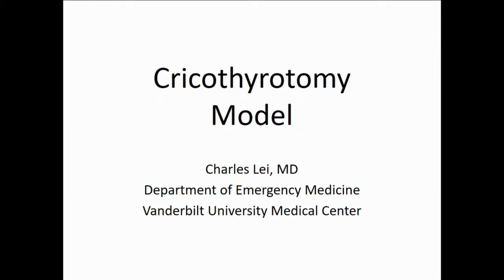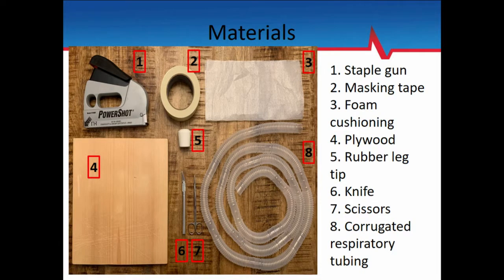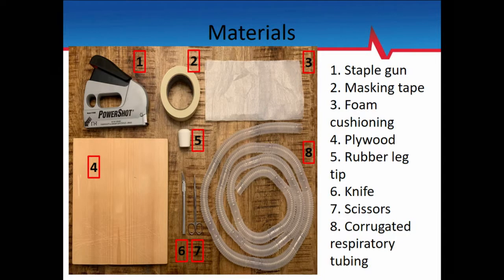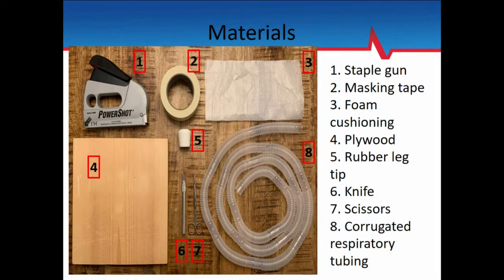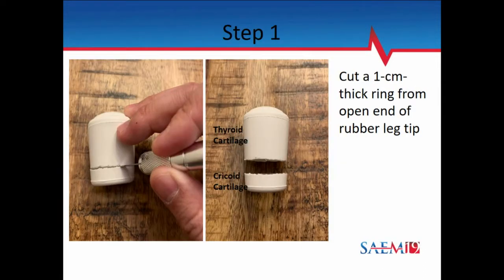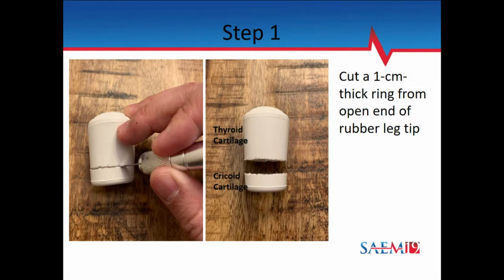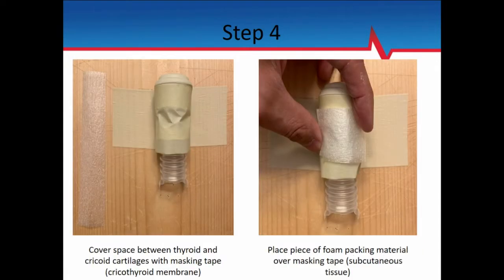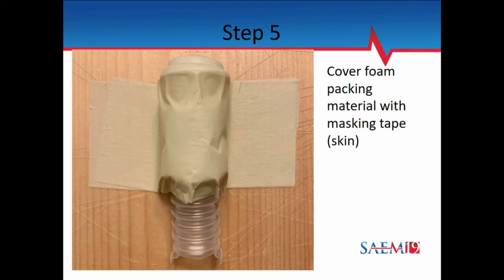Low-cost Simulation Models: Caviar Tastes on a Tuna Fish Budget: Cricothyrotomy Model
SAEM19
Phillip Moschella, MD PhD
Nur-Ain Nadir, MD, MHPE
Julie Fritzges, DO
Ernesto Romo, MD
Chandra Aubin, MD
Michael Falk, MD
Charles lei, MD
Cory Clugston, MD
Benjamin Roth, MD